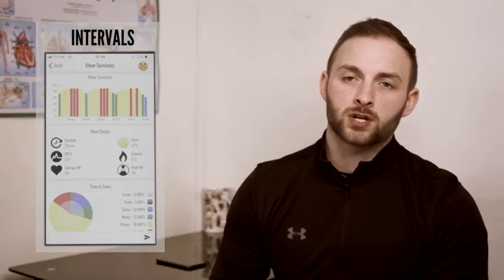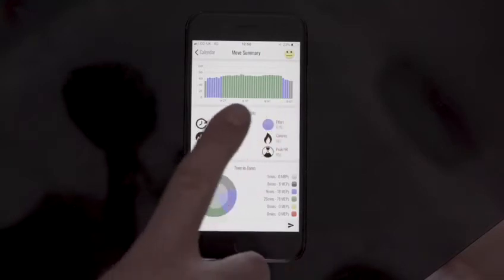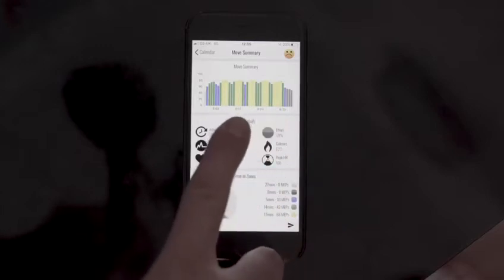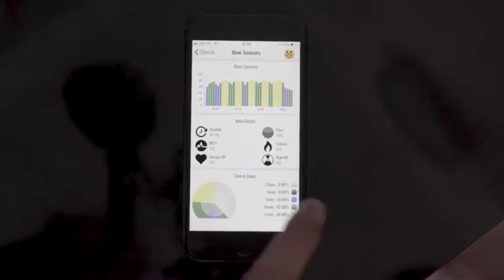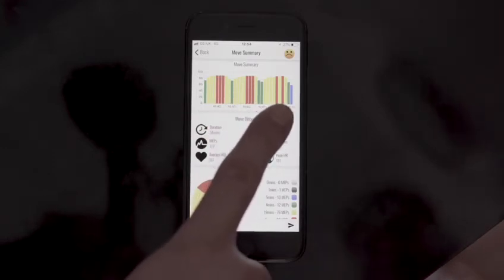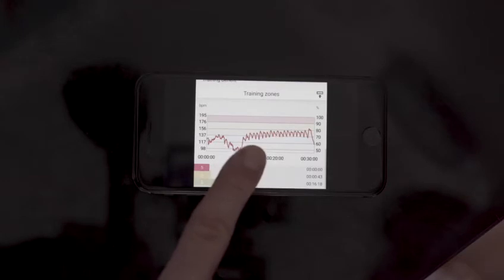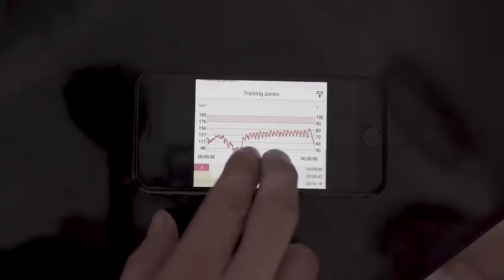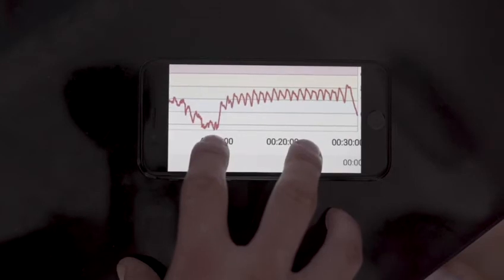Rat Race Man Vs Trinity Part 3: Heart rate sensors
Filmed a few weeks back pre-Covid, focussing mainly on prep for distance events but even more relevant now!

If your gym has closed down or you are unable to make it to the gym for any reason, running outdoors in open spaces is a great alternative to keep fit and keep training.

Watch the latest episode of the video blog to see how heart rate sensors can influence your training and give you some great structure in the weeks and months ahead!